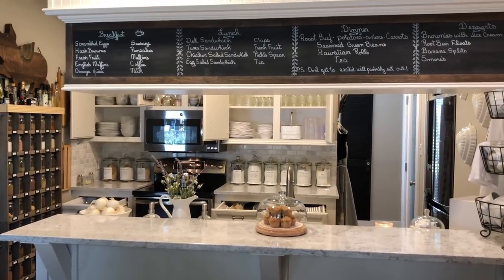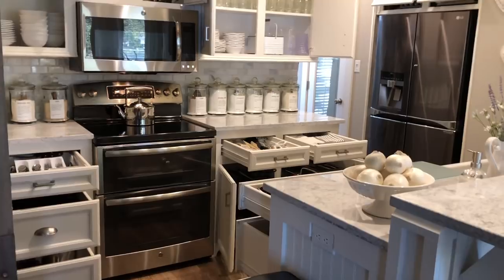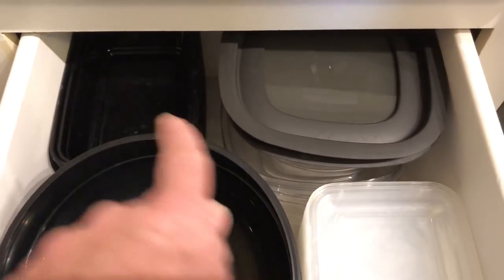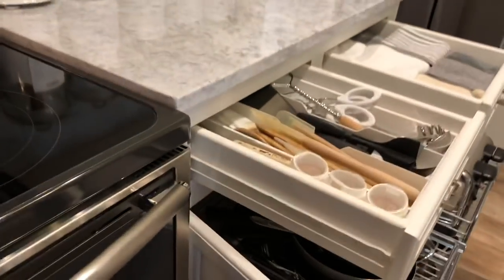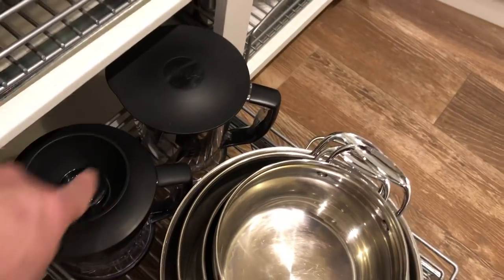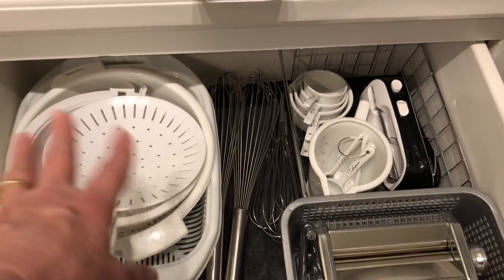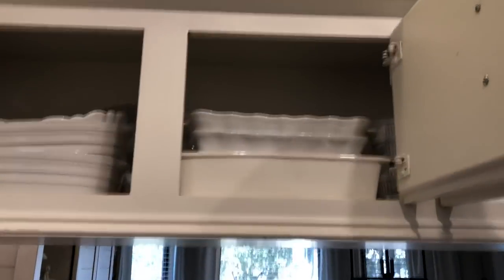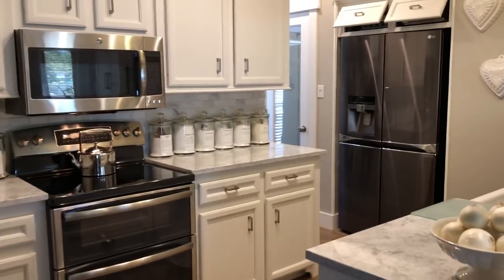Small Kitchen Organizing